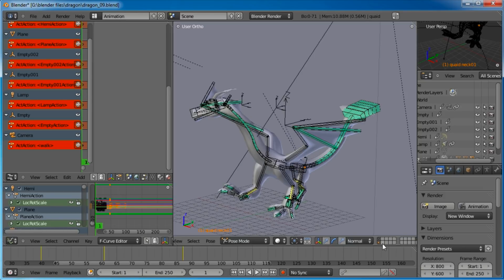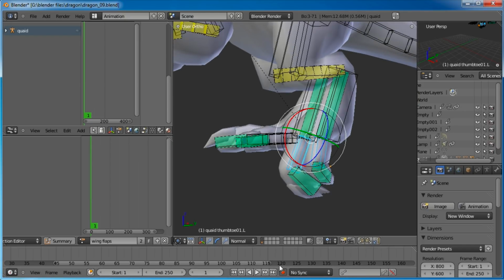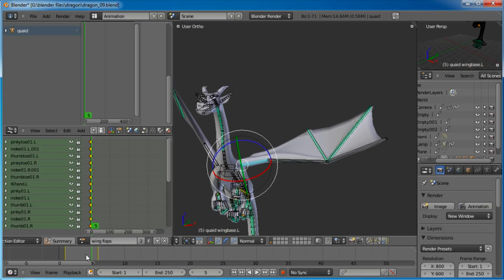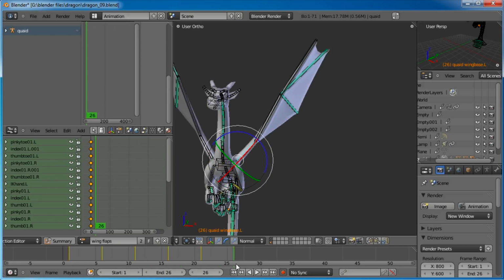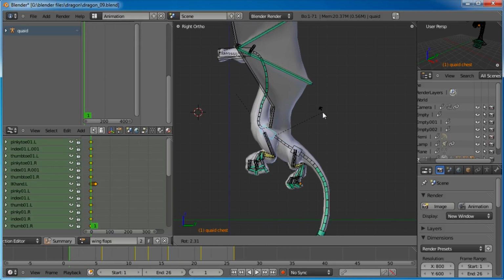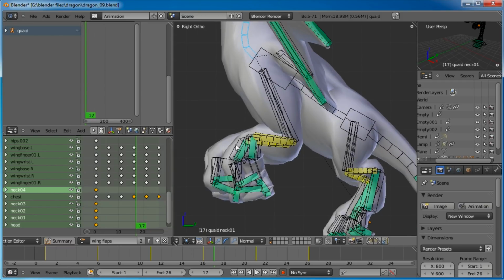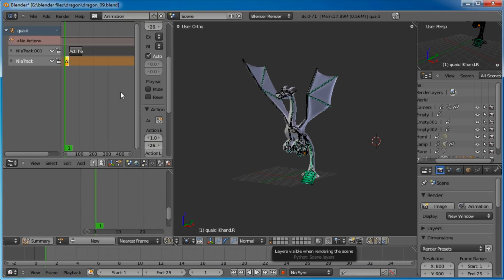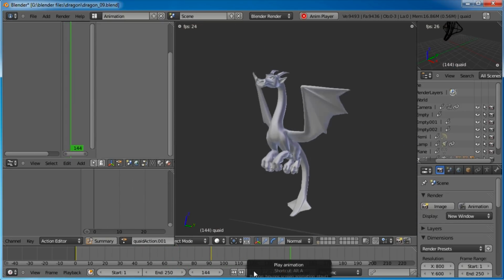CGC Classic: Creating a Stylized Dragon Pt.10 (Blender 2.6)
Heads up: this one was made in Blender 2.6, so the interface looks a bit different today. Learning current Blender? Start with Blender Basics, our free beginner course

In this video supplemental to the Dragon Series, I show some basics for creating a wing-flap loop animation to put Quaid into a flight pattern.